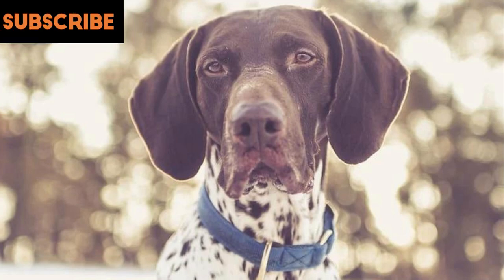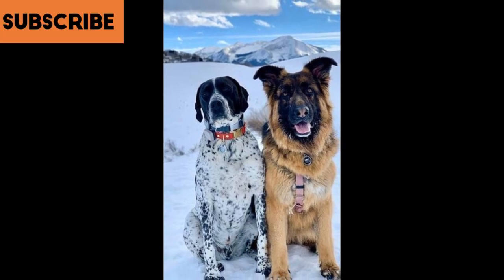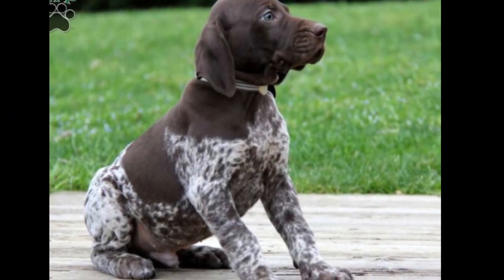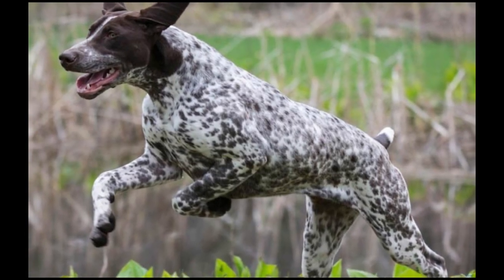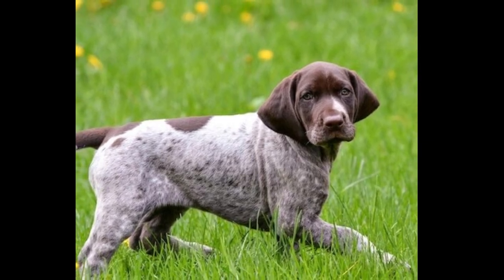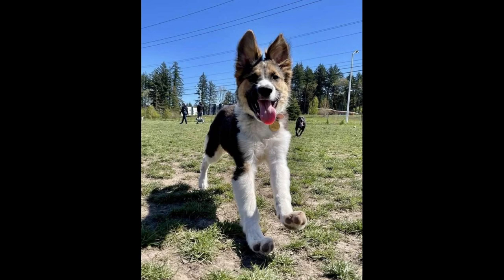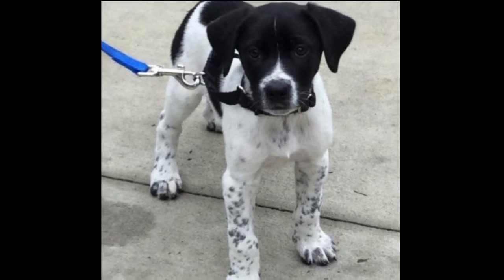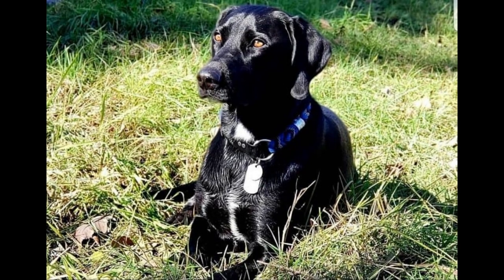German Shorthaired Pointer German Shepherd Mix | GSD Mix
German Shorthaired Pointer German Shepherd Mix
German Shorthaired Pointer German Shepherd Mix price
German Shorthaired Pointer German Shepherd Mix size
German Shorthaired Pointer German Shepherd Mix puppy
German Shorthaired Pointer German Shepherd Mix weight
Is German Shorthaired Pointer German Shepherd Mix A Good Dog?
Information about German Shorthaired Pointer German Shepherd Mix